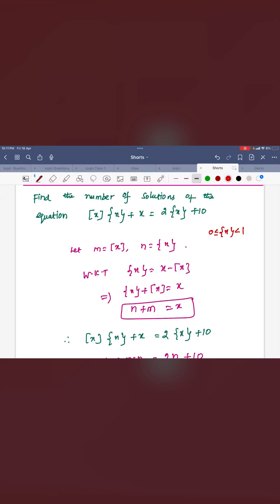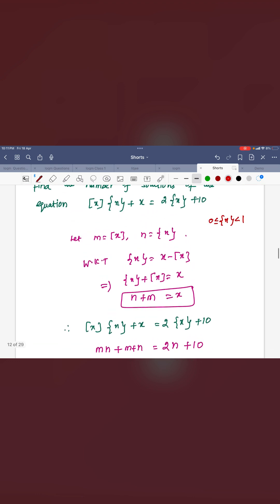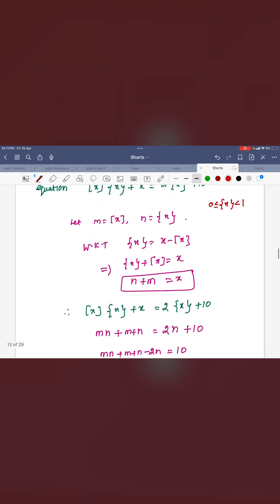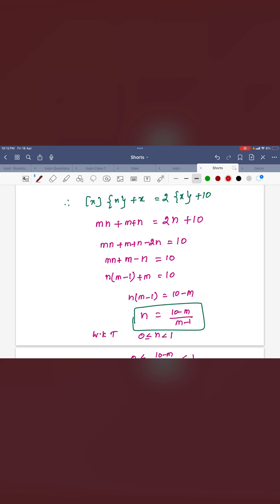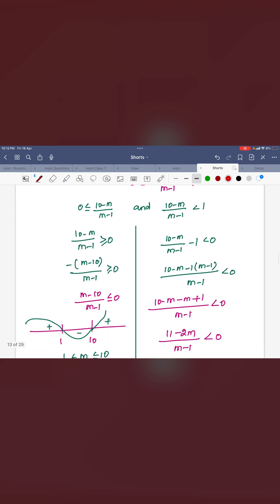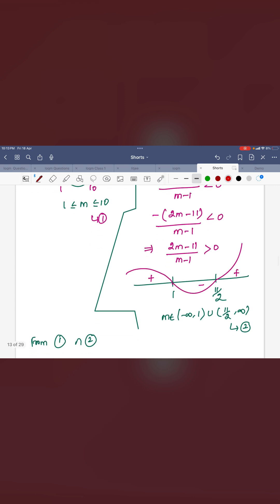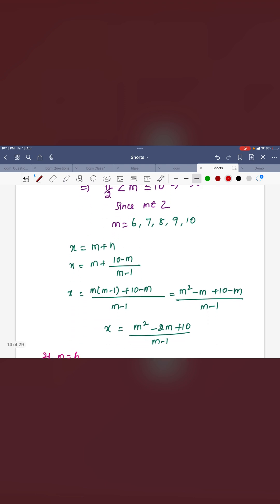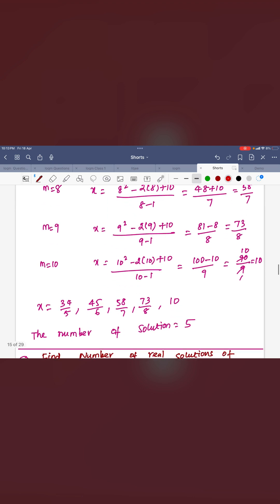JEE Advanced Maths | Greatest Integer + Fractional Equation Trick | Must-Know Concept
Master this classic IIT JEE Advanced-level problem involving the Greatest Integer Function (GIF) and Fractional Part Function.
In this video, we solve the equation:
[x]·{x} + x = 2·{x} + 10
using a clean trick that every aspirant must know before the exam.
Learn how to break such problems using integer and fractional logic!

Join 1-to-1 online coaching with MATH JEE ACADEMY
For JEE Main | JEE Advanced | Olympiads
Follow us for more daily advanced tricks!